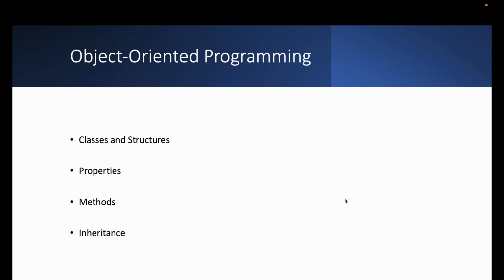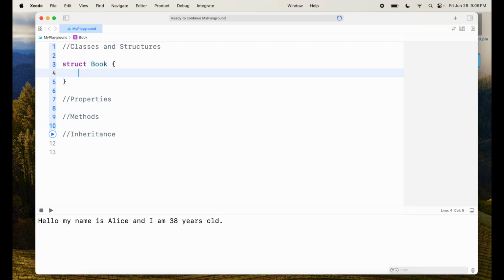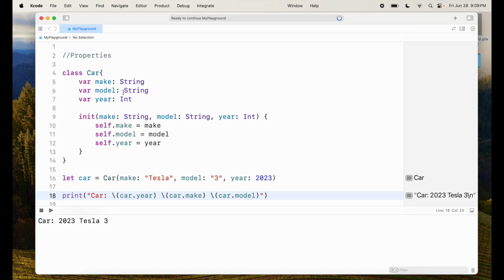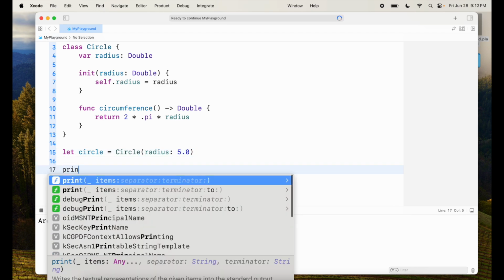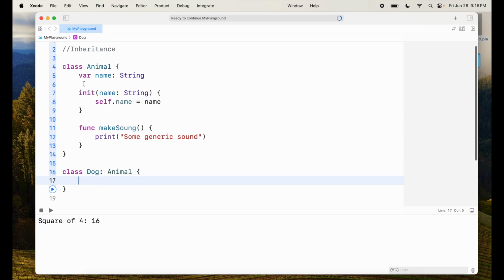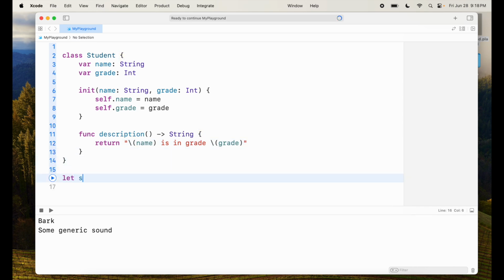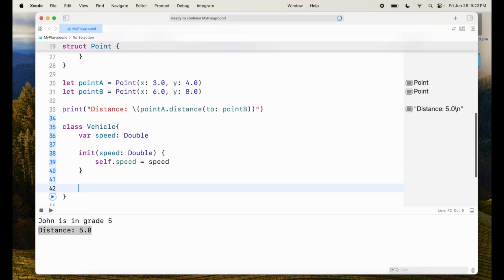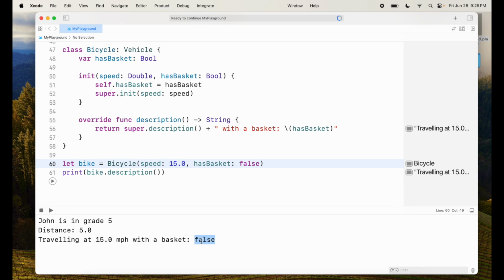Swift 5 2024: Object-Oriented Programming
This video on Swift 5 delves into object-oriented programming (OOP), a fundamental programming paradigm that organizes software design around objects and classes. Understanding OOP is crucial for writing structured, reusable, and maintainable code in Swift. This video covers the core concepts of classes and structures, properties, methods, and inheritance, providing a comprehensive foundation for using OOP in Swift effectively.

In Swift, both classes and structures are used to create complex data types by combining properties and methods. Classes are reference types, meaning that when an instance of a class is assigned to a variable or constant, a reference to the same instance is assigned, not a copy. Structures, on the other hand, are value types, meaning that a copy of the instance is created when it is assigned. This distinction is essential for managing memory and understanding the behavior of your code. A class is defined using the `class` keyword, followed by its name and body. For instance, a `Person` class might be defined as `class Person { var name: String var age: Int init(name: String, age: Int) { self.name = name self.age = age } }`. This class has two properties, `name` and `age`, and an initializer method to set these properties when a new instance is created.

Properties in Swift are values associated with a class, structure, or enumeration. There are two types of properties: stored properties, which store values, and computed properties, which calculate a value. Stored properties can be either variable (`var`) or constant (`let`), while computed properties use a getter and an optional setter to return and set values indirectly. For example, a `Rectangle` structure might have a stored property for width and height and a computed property for area: `struct Rectangle { var width: Double var height: Double var area: Double { return width * height } }`. This example demonstrates how computed properties provide a way to derive values based on other properties without storing additional data.

Methods are functions associated with a class, structure, or enumeration. Instance methods operate on instances of the type, while type methods operate on the type itself. Instance methods are defined using the `func` keyword within the body of a class or structure. Type methods are defined with the `static` or `class` keyword and are called on the type itself, not on an instance of the type.

Inheritance is a key feature of OOP that allows a class to inherit properties and methods from another class, known as the superclass. The subclass can override methods and properties of the superclass to provide specific implementations. In Swift, a class can inherit from only one superclass but can adopt multiple protocols. This subclass extends the `Person` class by adding a new property and overriding the `greet` method to include the student ID.

Throughout the video, practical exercises reinforce these concepts, helping viewers to understand and apply OOP principles in real-world scenarios. For instance, an exercise might involve creating a class hierarchy for a vehicle management system, with a superclass `Vehicle` and subclasses `Car` and `Bicycle`, each with specific properties and methods. Another exercise might require implementing a `BankAccount` class with properties for balance and account number and methods for depositing and withdrawing money.

By the end of video, viewers should have a solid understanding of how to define and use classes and structures, manage properties, implement methods, and utilize inheritance in Swift. They will be able to organize their code using OOP principles, creating reusable and maintainable components. This foundational knowledge is essential for writing sophisticated Swift applications that are easy to understand, extend, and maintain. Mastering OOP in Swift is a crucial step in becoming a proficient Swift developer, as it provides the tools and techniques needed to build complex, scalable software systems.